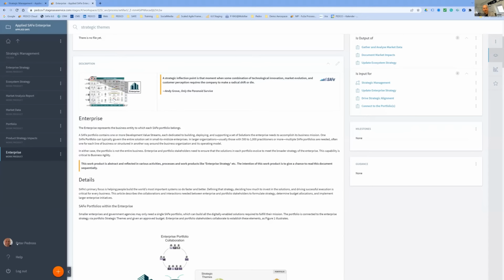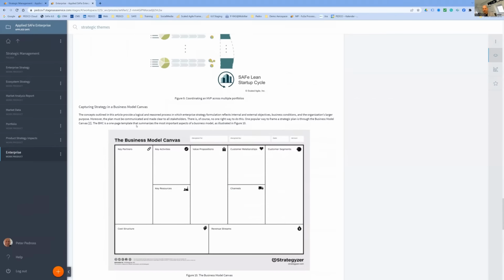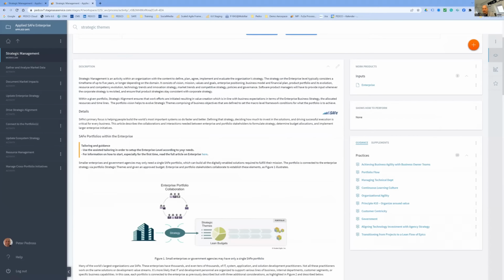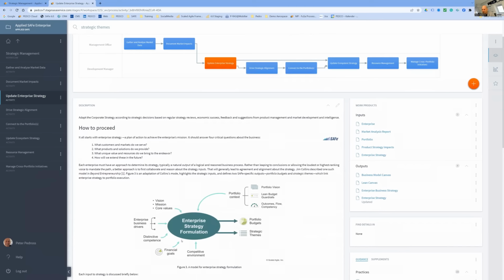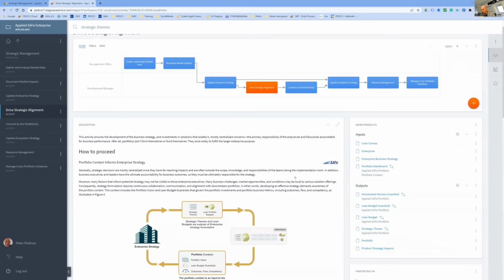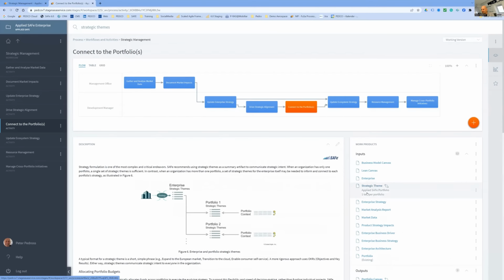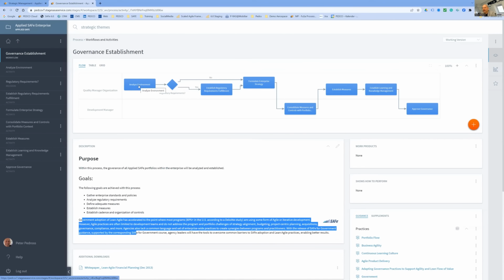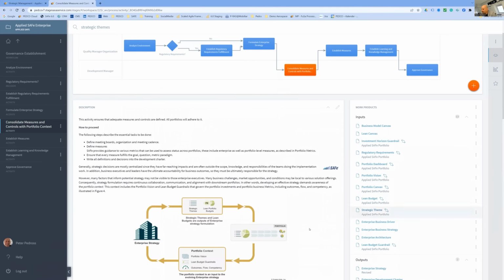Applied SAFe 6.0 - Enterprise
PEDCO - Applied SAFe
In this video, we show you some details about the new version of Applied SAFe in regards to the completely reworked article on 'Enterprise' in SAFe 6.0

We showcase the implications of Strategic Management, how it's transformed into the establishment of Governance, and how it can be used and tailored to the needs of a specific company.